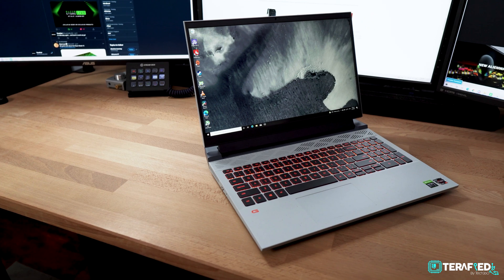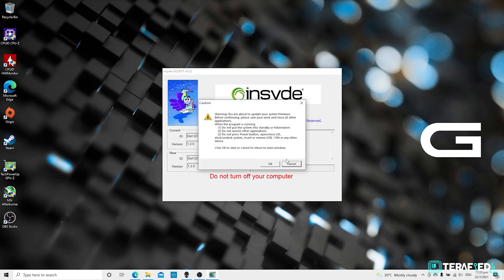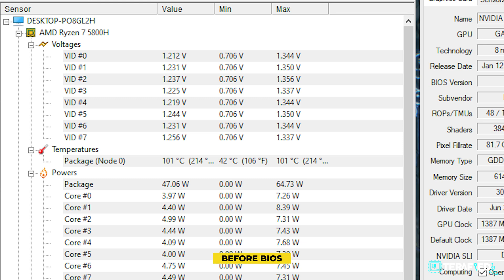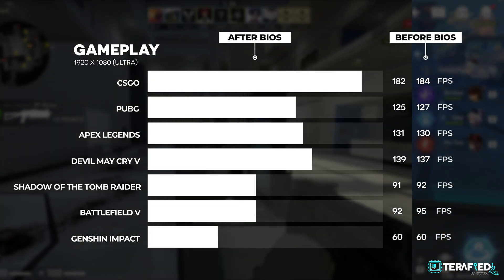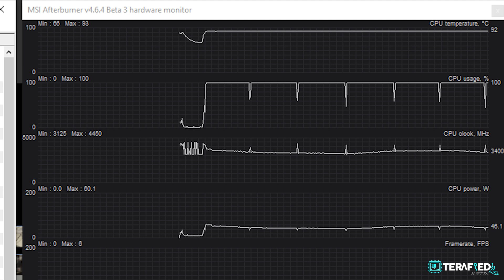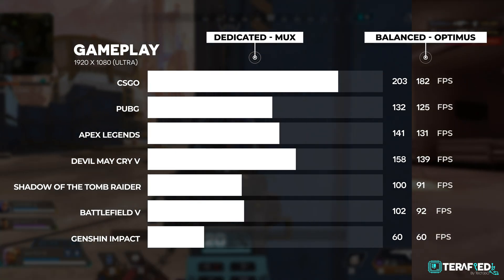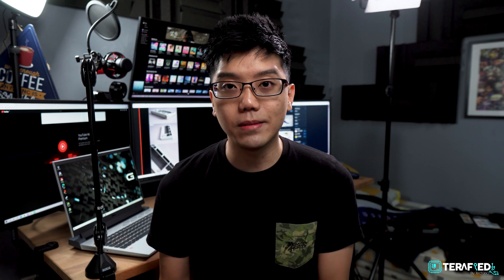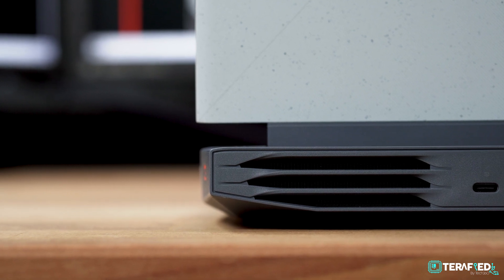This is THE FIX for the Dell G15 Ryzen Edition!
Go straight to Dell's website, download and install the latest BIOS for the G15 Ryzen Edition, DO IT NOW!

For those of you who actually read the description, congratulations! If you're interested, you can go ahead and read the pinned comment for a slightly more detailed analysis of the changes that Dell implemented with the BIOS update.

Once again, a huge thanks to all of you guys out there! Happy gaming!

0:00 Intro
0:32 Flashback Arc
0:54 What You Need To Do
1:40 After BIOS Update Performance & Temps
3:30 MUX Switch
4:20 Additional Info
5:23 The Good Conclusion

To know more about the Dell G15 Ryzen Edition